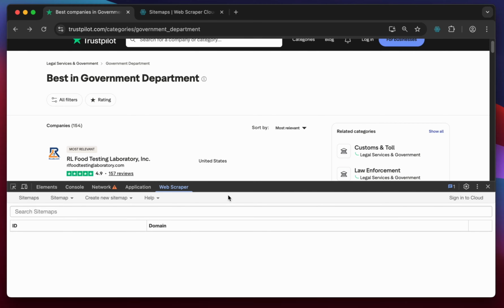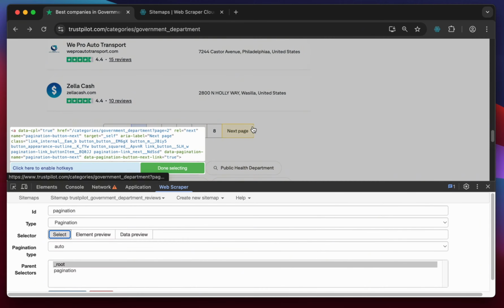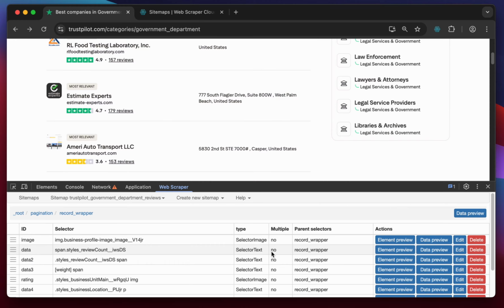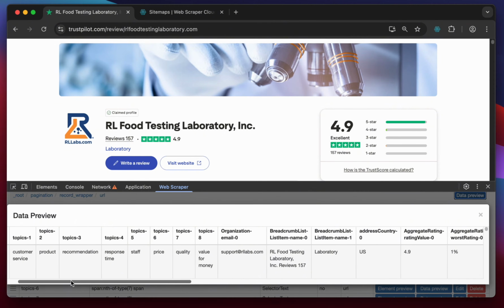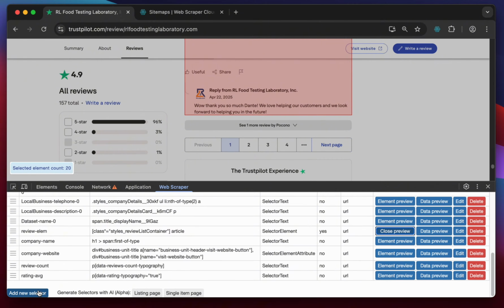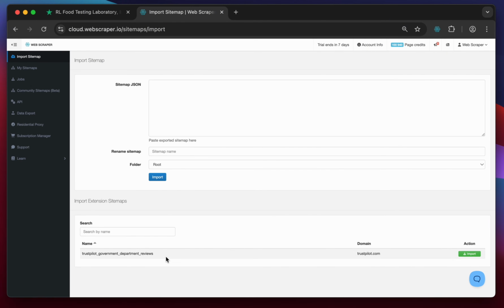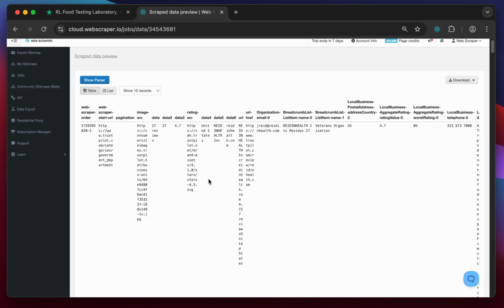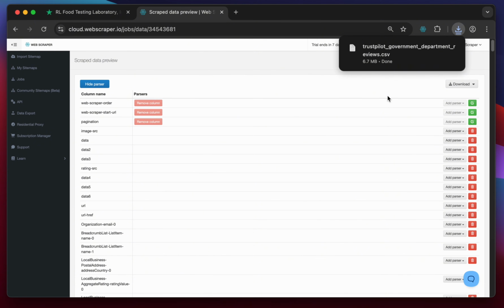How to Scrape Trustpilot or other Review sites using Web Scraper Cloud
Learn how to scrape Trustpilot for reviews or any other business listing page without coding. In this step by step tutorial, you will see how to use Web Scraper and Web Scraper Cloud to extract listing data, such as comapny name, website, rating and reviews.

This video will walk you through creating a sitemap, building selectors, and running your scraper in the cloud. The same workflow can be applied not only to Trustpilot but to any business listing website.